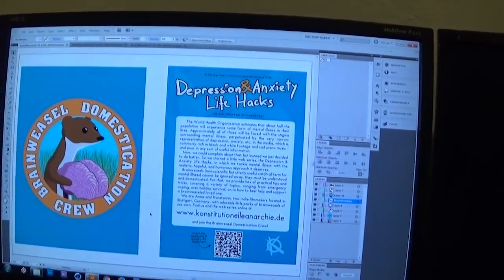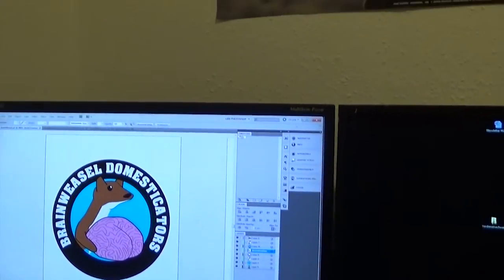KA You know... Updates - 53 - One hell of a night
Konstitutionelle Anarchie is an independent film-production start-up based in Germany.

Telling everyone you know about us is the most passionate form of appreciation.
We recommend both virtue and passion.

We're great big fans of you. You are the best.